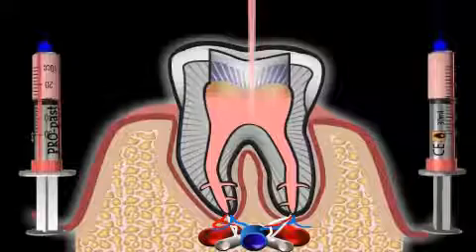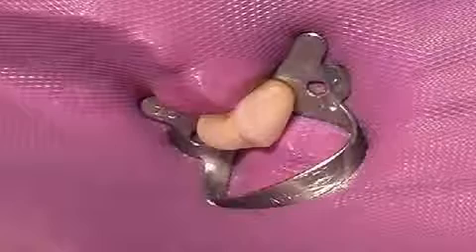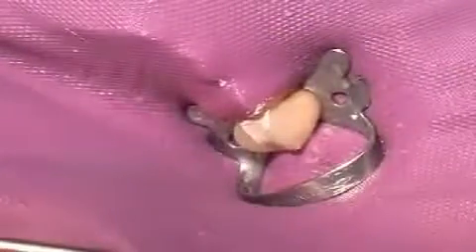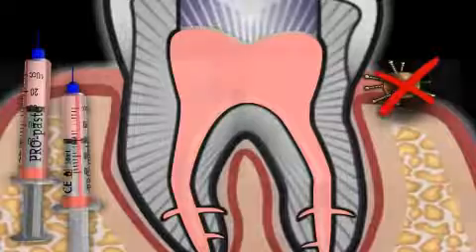Root Canal Treatment